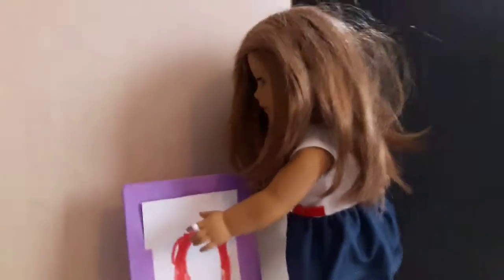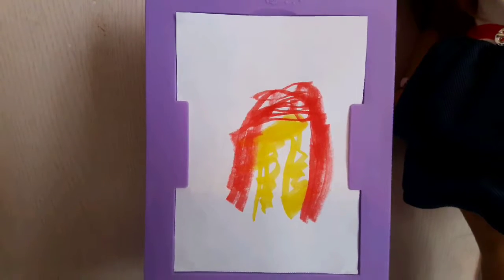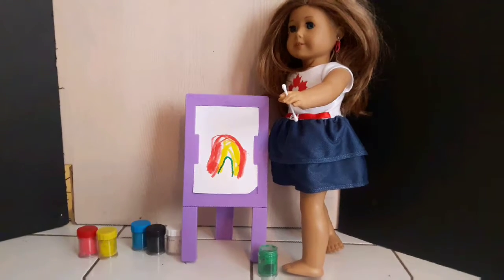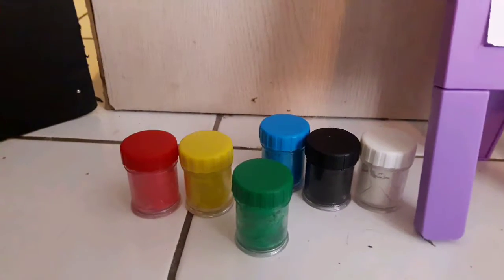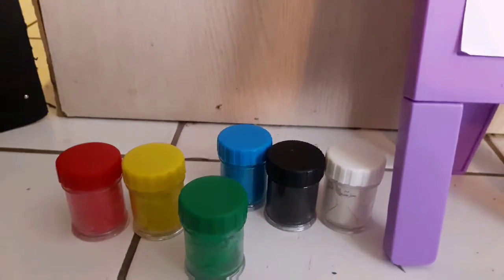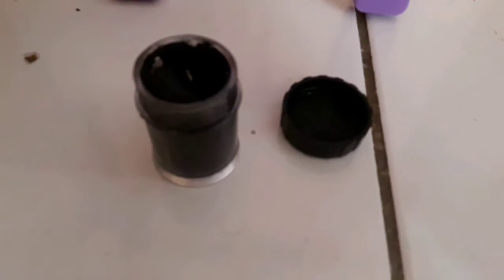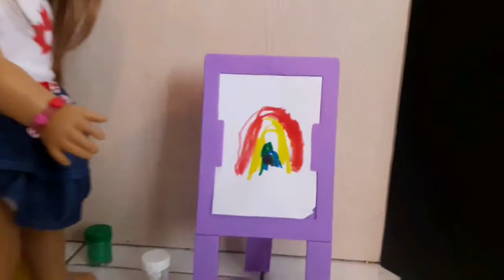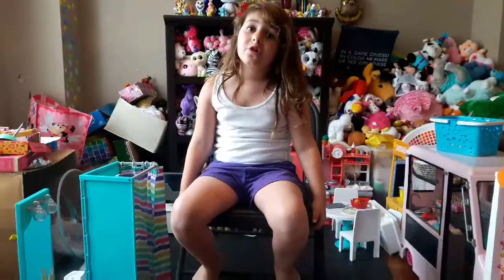Melissa Smith Painting a Rainbow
In this video Melissa paints a rainbow on a rainy day. She has a great time doing it. I hope you guys all enjoy this video!